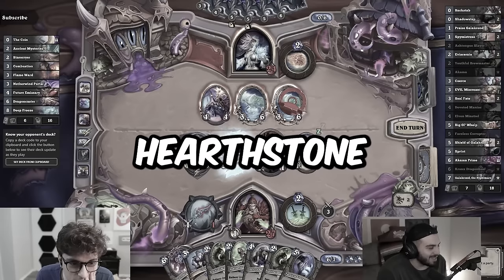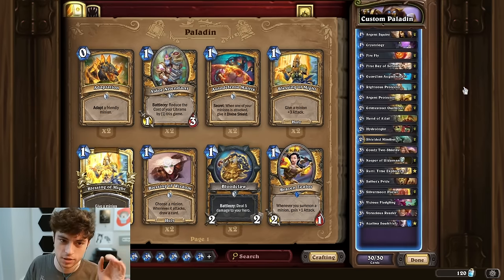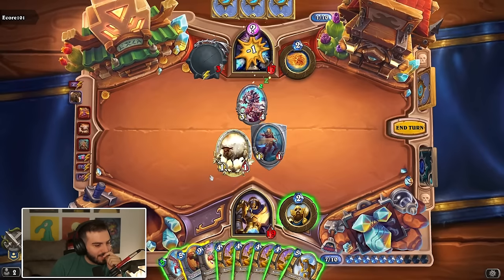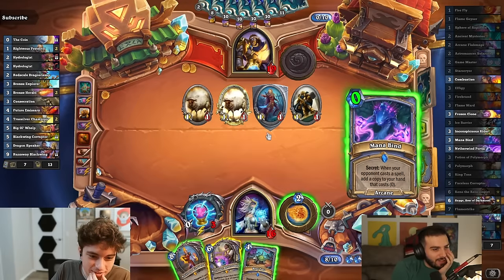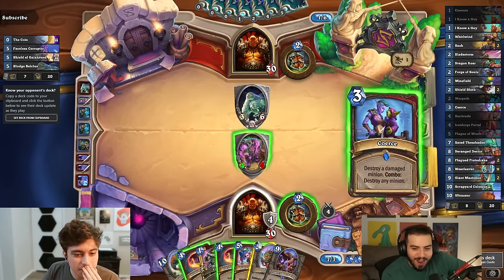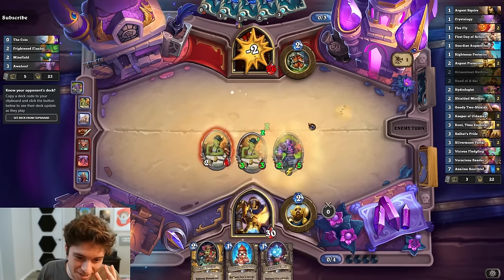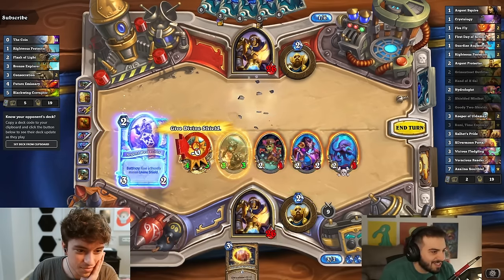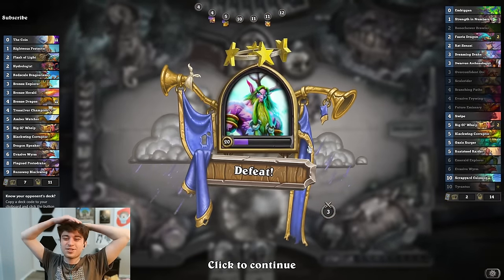The Darkmoon Faire | The Hearthstone Expansion Series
Welcome to the 17th episode of the Hearthstone expansion series. The expansions so far are: Classic, GVG, TGT, Old Gods, Mean Streets, Ungoro, Caverns of Time, Frozen throne, Kobolds and Catacombs, The Witchwood, Boomsday project, Rumble, Rise of Shadows, Uldum, descent, ashes, scholomance, darkmoon faire

This series is heavily inspired from  @Cimoooooooo  Progression Series